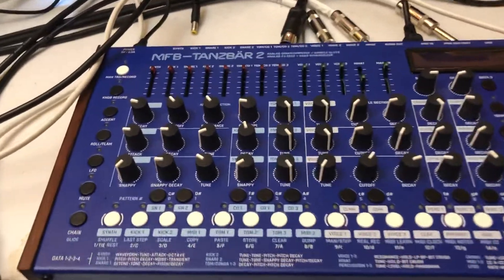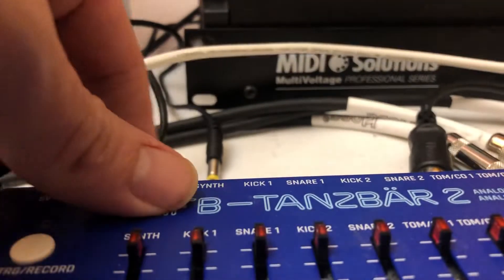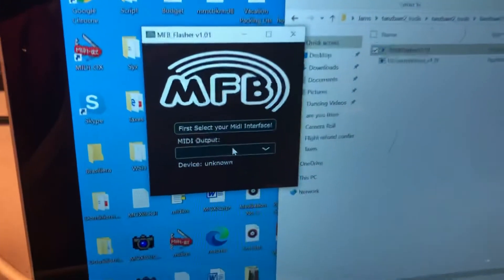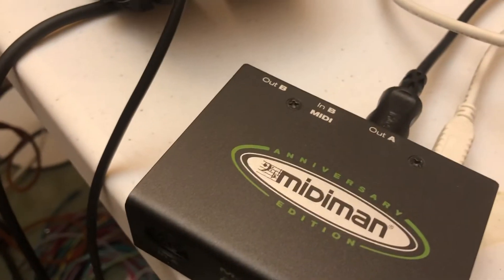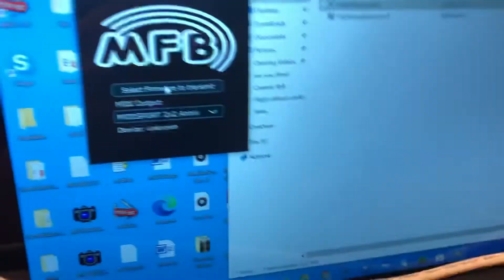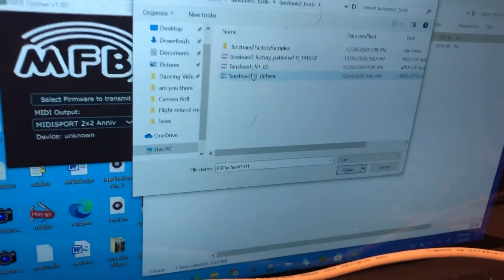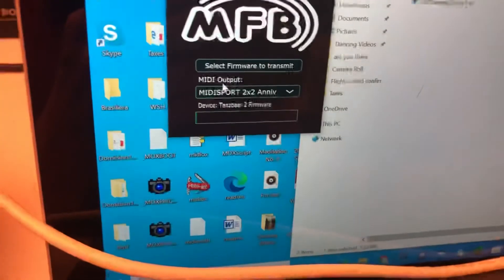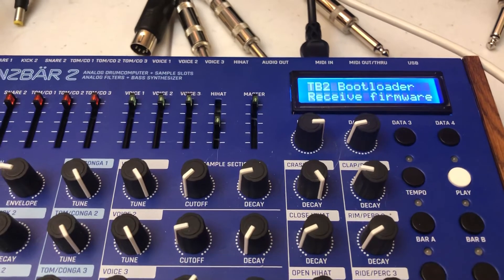How to update the Tanzbar 2 (2020 firmware)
Random video from last year that I just realized I never posted - Cristiano asked about it. Here you go. Lo fi, phone audio. Firmware update goodness